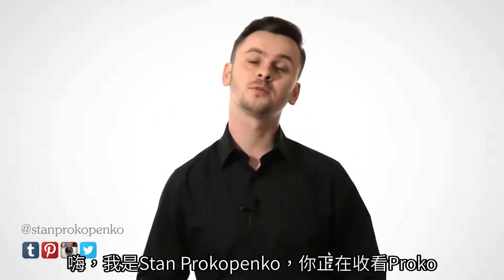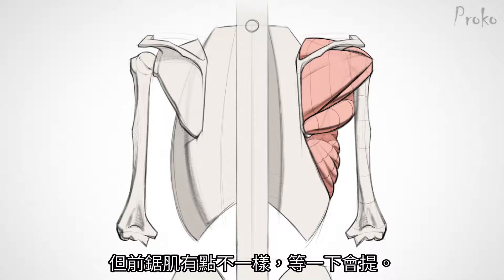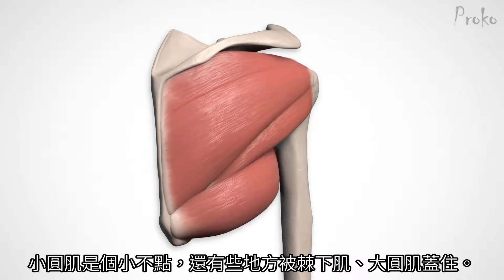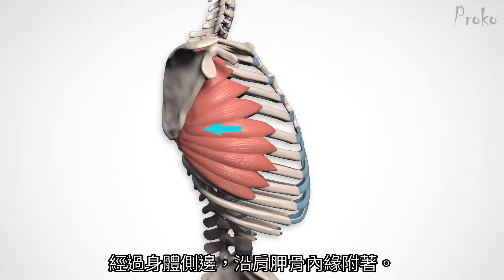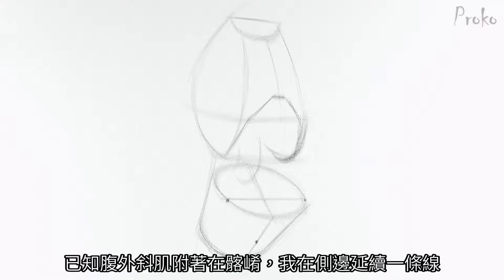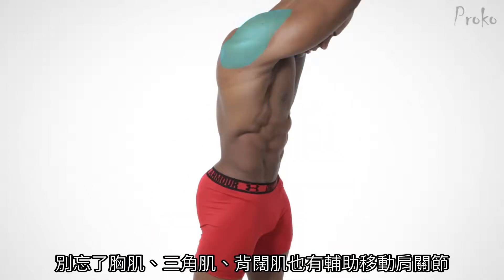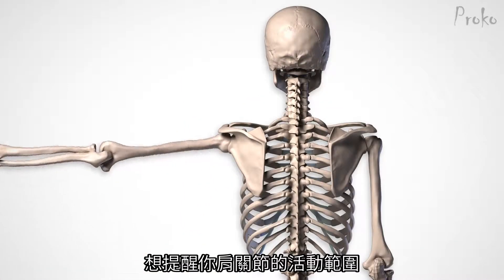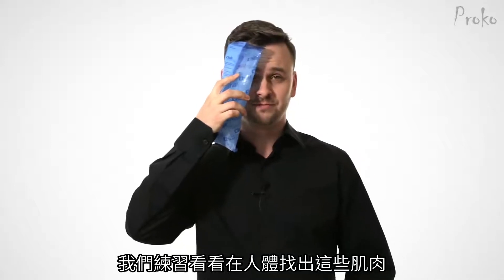藝用人體解剖-肩胛肌1『肩胛肌肉的解剖學』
翻譯自  Proko "How to Draw Shoulder Muscles - Anatomy and Motion"

CREDITS:

3D Animation - Jijo Sujathan, Essam Kotb,Stan Prokopenko, Sean Ramsey
3D Rigging - Alexander Lee, Ibai Fernandez
3D Animation - Jijo Sujathan, Stan Prokopenko
Models - Anthony Narsis, Skelly